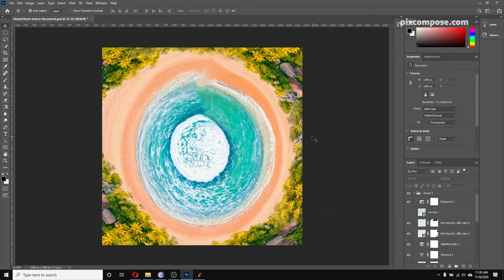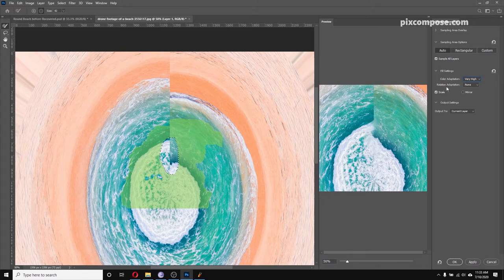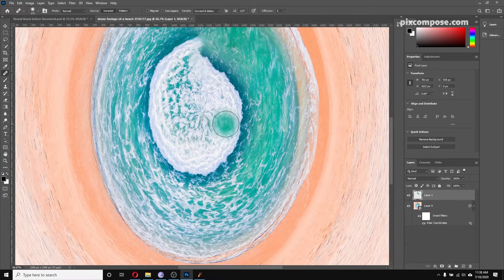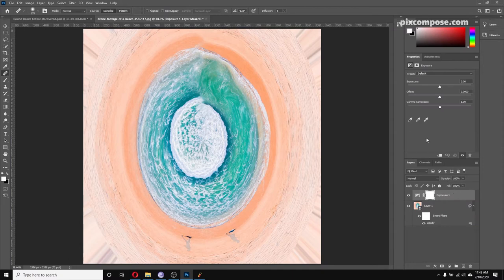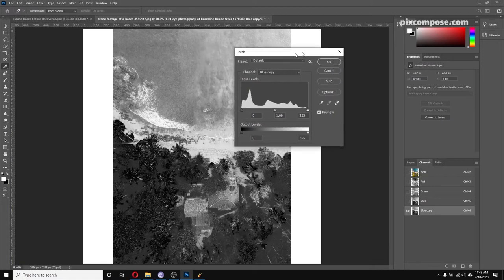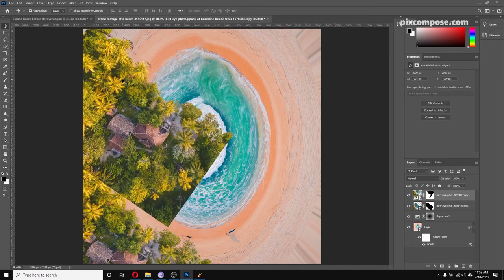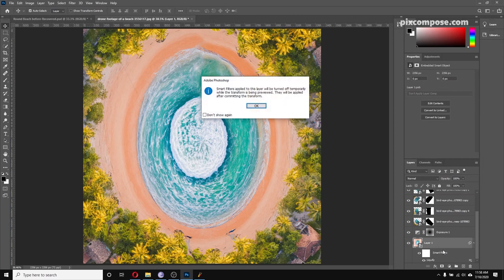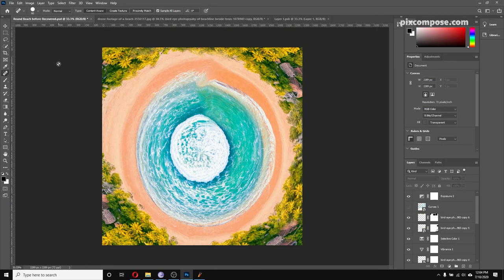Create Round Beach in Photoshop cc 2020 | image manipulation tutorial | Ranish Malhan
In this tutorial, we will learn how to make a round beach photo manipulation in photoshop. we will try to cover each and every step in detail. we will use many useful techniques like a smart object, polar coordinates, image cropping,

All images used in this photoshop tutorial are provided by PEXEL.COM

This Photoshop Tutorial is in English

📘 INDEX - Create Round Beach in Photoshop cc 2020 | image manipulation tutorial
00:00 - Introduction
00:16 - Download Project images from the description
00:33 - Start working on image manipulation in photoshop cc 2020.
00:58 - How to make the image round in photoshop cc 2020.
              This will include the usage of polar coordinates in photoshop cc 2020.
02:17 - Making the canvas square with crop tool in photoshop cc 2020.
02:49 - Clear the seam in photoshop using a content-aware fill and healing brush tool.
09:51 - Refining the structure with Liquify filter in photoshop cc 2020.
13:36 - Adding the vignette with the exposure layer in photoshop cc 2020.
15:13 - Adding trees with the use of channel masking in photoshop cc 2020.
26:59 - Scaling the beach to make it round in photoshop cc 2020.
27:49 - Removing the people walking on the beach in photoshop cc 2020.
29:05 - Color correcting the image in photoshop cc 2020.
31:42 - Please don't forget to subscribe our channel and do press the bell icon
32:05 - Final Comments

● Photoshop video tutorials by Ranish Malhan